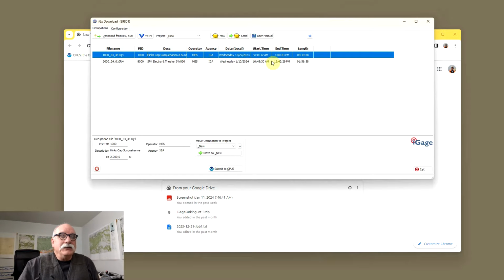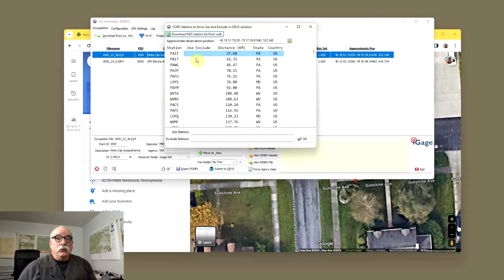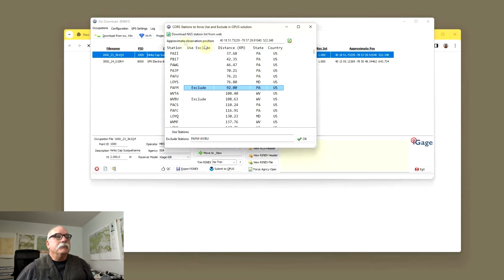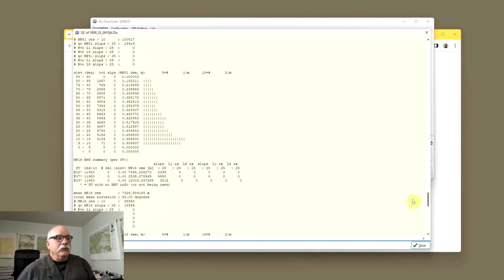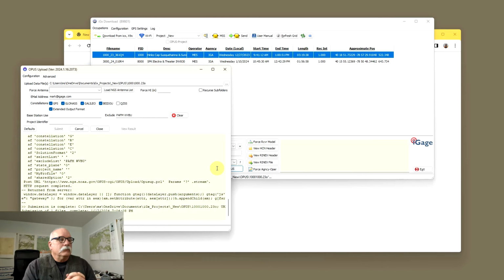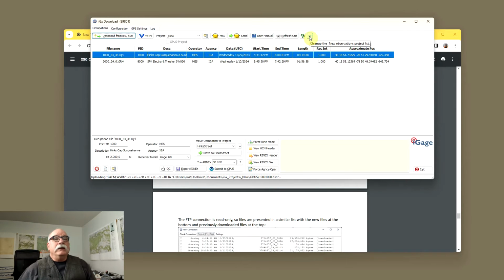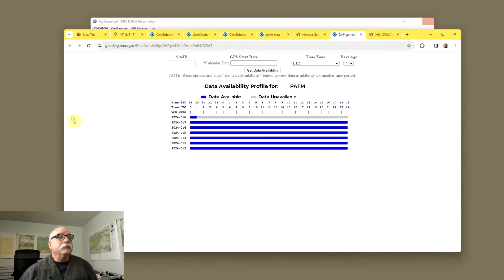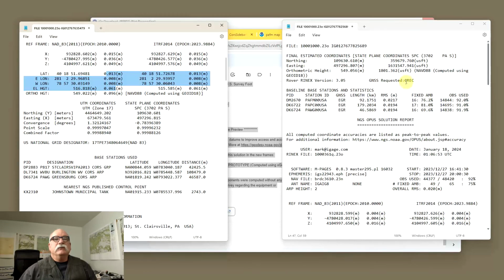The iGx Download tool, hints and secrets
A too long tour of the iGage iGx Download tool.

This tool includes tools for inspecting raw observation files, generated RINEX files, nearby CORS station inspection, OPUS-RS, Static and Beta submissions and automation.

00:00 Howdy!
01:10 Defaults: use them
02:25 Show the observation apriori position in Google maps
04:00 CORS Station Helper: include/exclude CORS stations that suck
07:45 Nevada Geodetic Laboratory link: Geodesy online geek out
09:35 More geek tools
11:25 TEQC Quality Control Plot
14:40 Trimming observation files
15:30 Manual (old school) file submission
17:30 Automatic OPUS submission (time saver)
23:45 MSS and FileSend
27:00 Comparing Standard and Beta OPUS